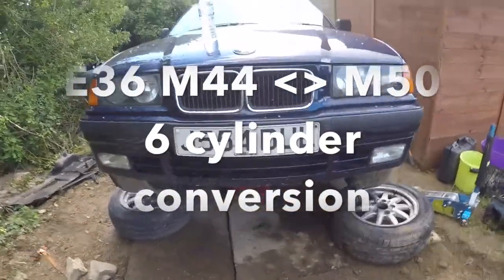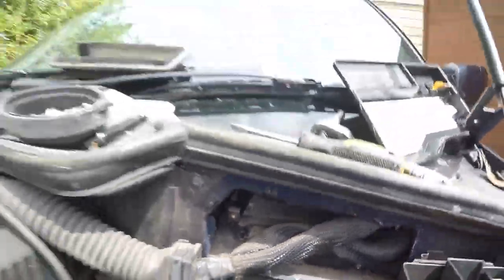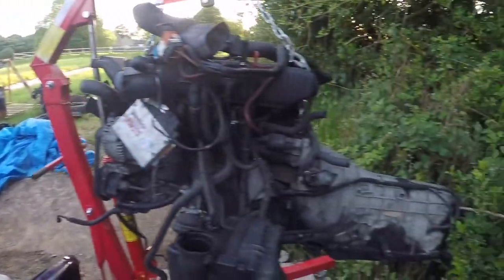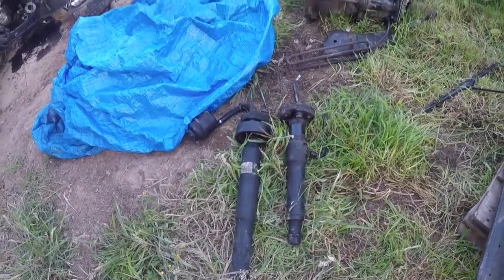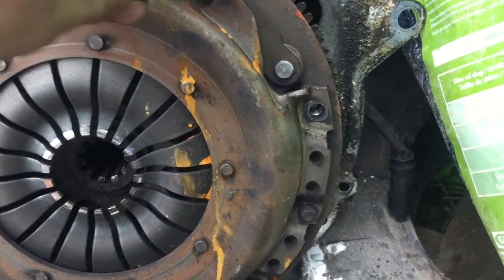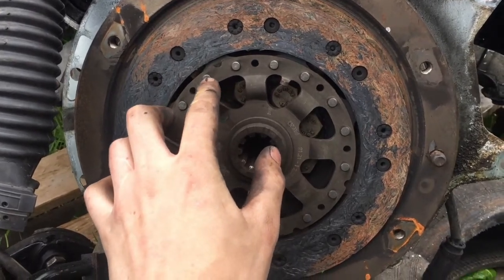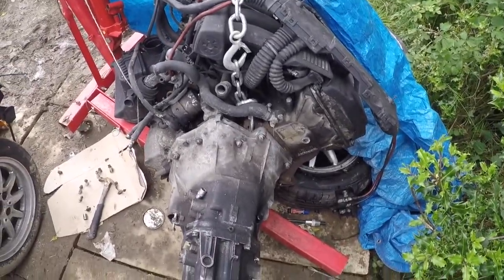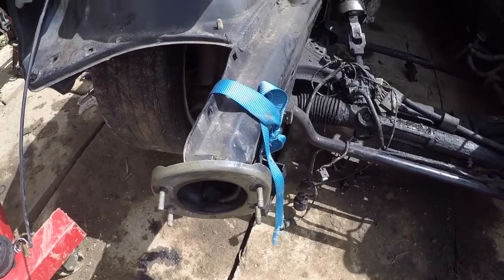E36 4 Cylinder (M44) to 6 Cylinder (M50) Engine Swap DIY Part 2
Engine hoist
Jack stands
Clutch alignment tool
breaker bar This is my DIY video of how to convert your 4 cylinder E36 to a 6 cylinder. Really can't explain how easy this is for a novice, it will take time but nearly every part is interchangeable.

Before I get into this a few points:
If possible buy a donor car, so much easier
I am not a mechanic just a hobbyist
This will work on E36 M4x to E36 M50/M52
Due to the modular design of the E36 this is a really straightforward swap.
Have patience and it can be done in a few weekends

Brief Summary of steps needed:

M44 Removal
• Jack the car up & disconnect the battery
• Drain all fluids: oil/coolant/power steering and AC
• Remove exhaust system & disconnect driveshaft from gearbox or diff
• Disconnect slave cylinder from gearbox (if manual)
• Remove front end of the car (optional)
• Remove bonnet (optional)
• Remove radiator and disconnect power steering lines from rack
• Remove AC lines if your car has it

Wiring
• Disconnect engine loom from chassis plug (big fat plug under battery tray)
• Disconnect fusebox live wire, relays from side of fusebox/Pull ECU out of bulkhead
• Disconnect grounds: 1 on each strut and 1 low down near engine mount
• Disconnect Coil pack from chassis
• Disconnect throttle cable

• Disconnect fuel lines
• Remove rear heater core hoses x3 (right at the back of engine by bulkhead)
• Connect hoist
• Disconnect gear linkage from chassis
• Undo x2 engine mounts from subframe
• Undo x2 gearbox mount from chassis cross member (4x if auto box)
• Pull engine

• Repeat above if needed for M50/M52 donor car

Putting M50 in
• Make sure you have a gearbox connected to engine
Fitment is the reversal of removal

Before starting M50/M52 up:
• Top up Oil
• Top up coolant and bleed
• Bypass EWS if applicable
• Turn the key

Tidy up jobs (optional)
• Swap 4 cylinder clocks for 6 cylinder. Only 2 screws. 4 cylinder clocks will turn on but will not read revs properly.
• Relocate the battery to the boot with the 6 cylinder relocation cable.

Thats it!